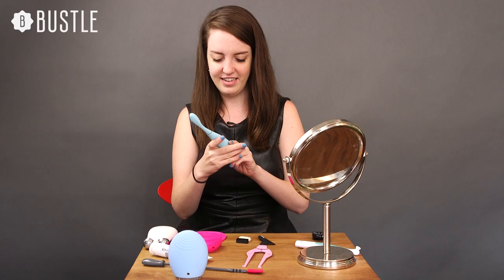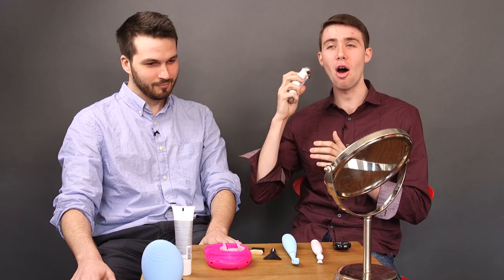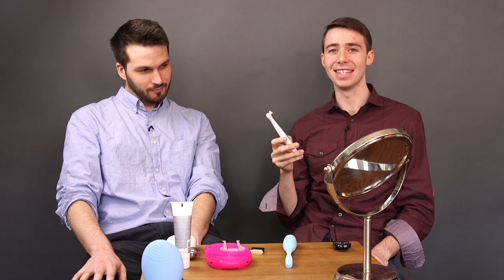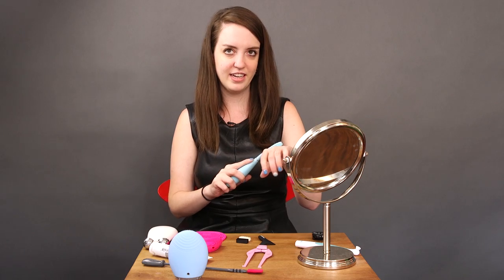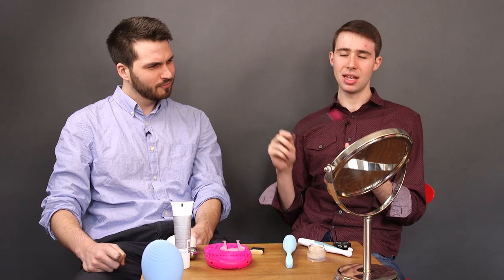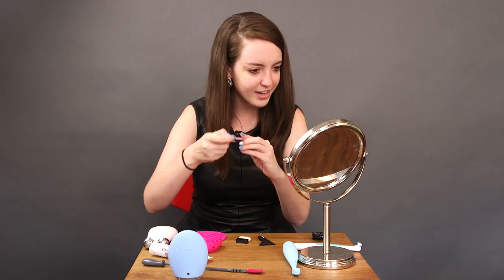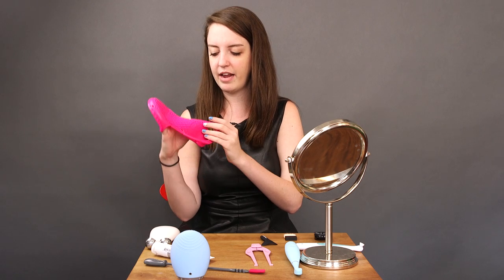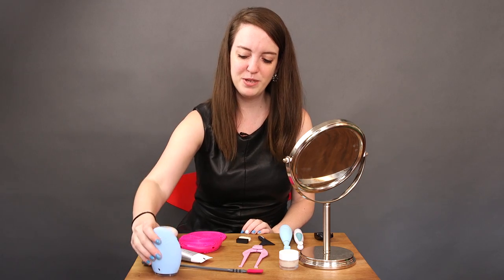We Try Weird Beauty Tools So You Don't Have To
If someone gave you a device equipped with microcurrent shocking balls, would you know to use it on your face? These Bustle staffers tried out some weird beauty tools and couldn’t quite figure out their purpose.